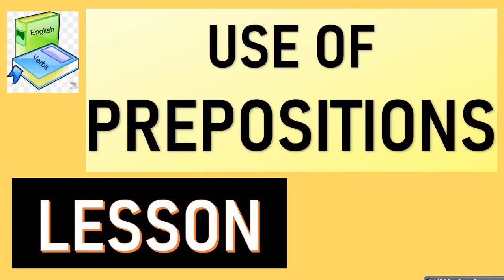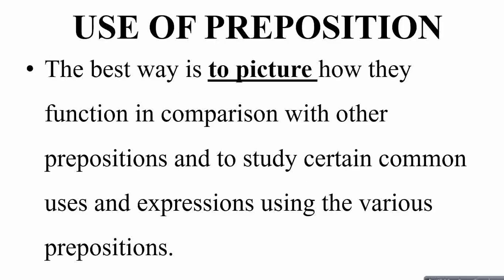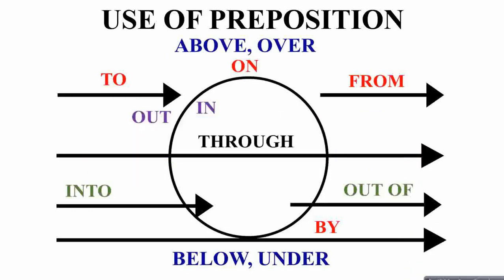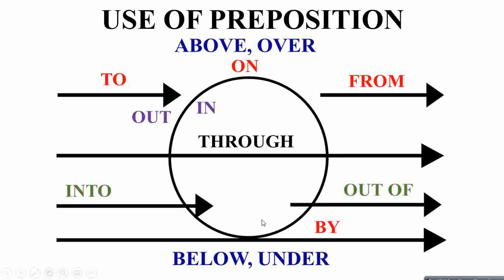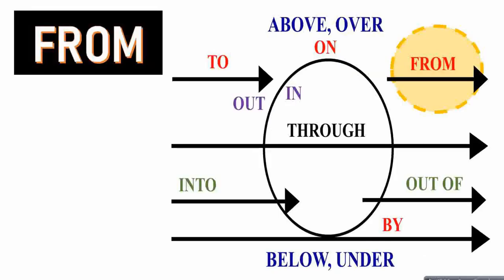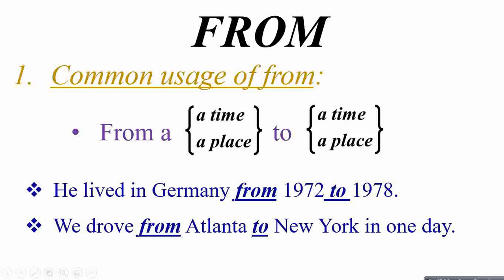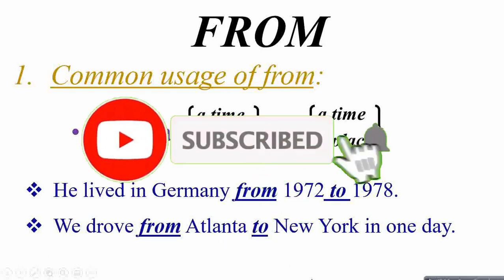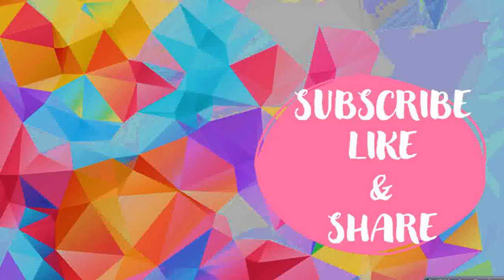Preposition From in English | use of From | learning for learners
This lesson is about Preposition From in English. This helps for better good grammar skills.

This channel deals with sharpening skills for learning be it English course, Math shortcuts or Memory maths or brain teasers.
Sticking with this channel content help you improve and make you learn something new every time you watch.
Learning for Learners